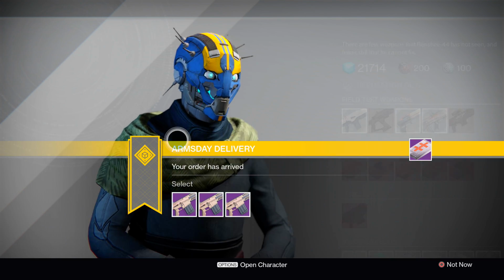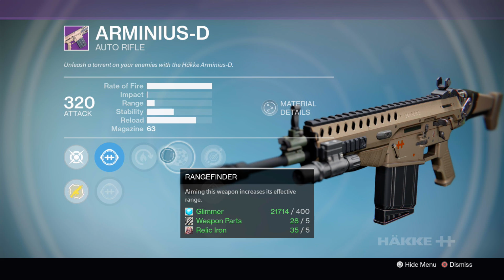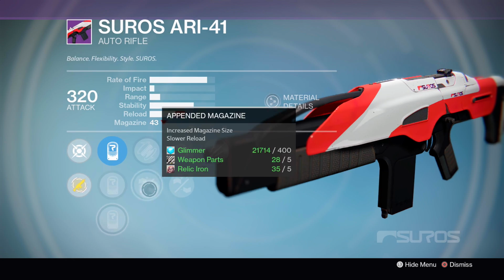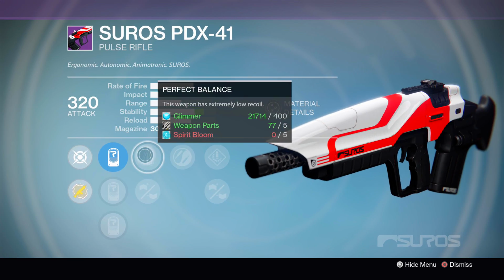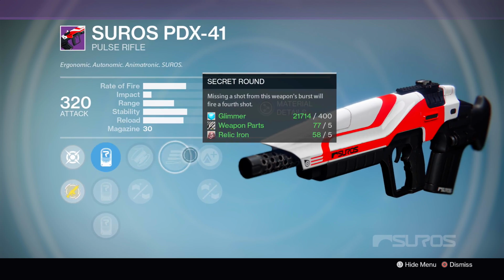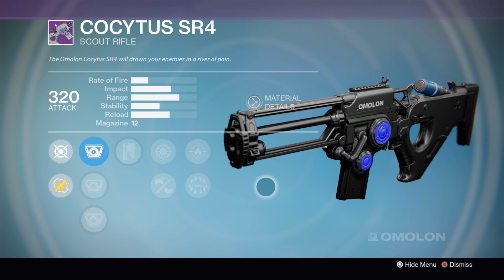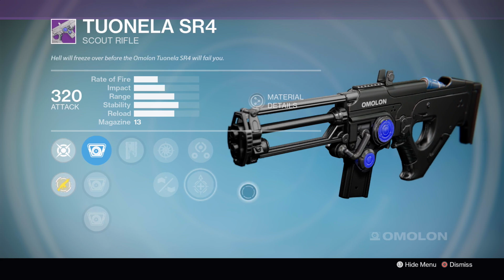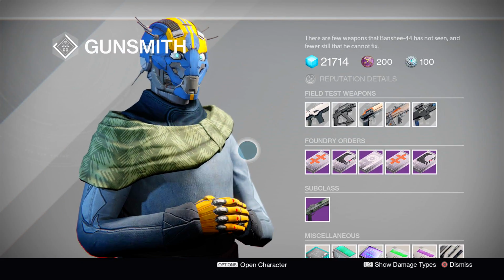Age of Triumph: Armsday Roll Suggestions (April 19)